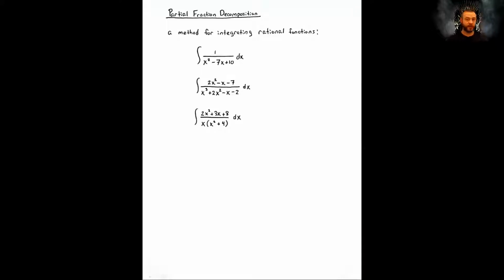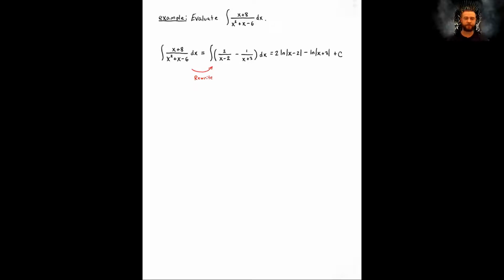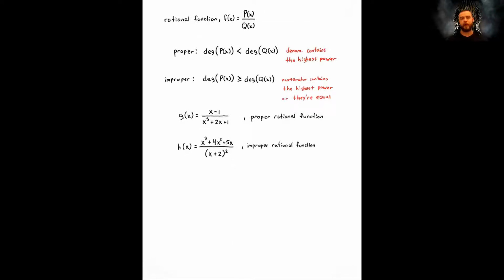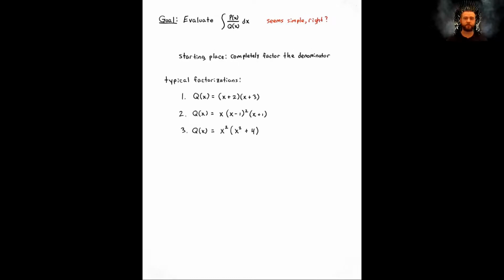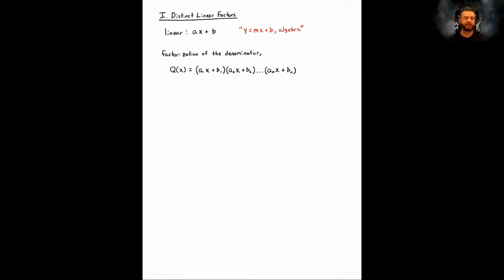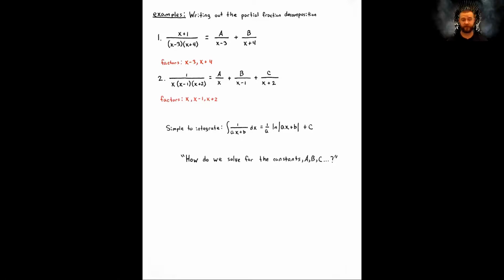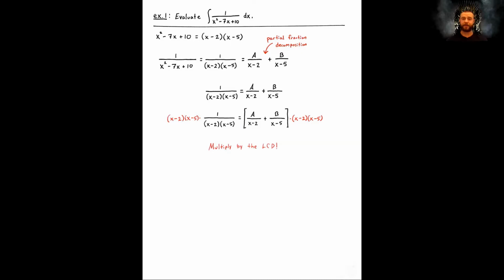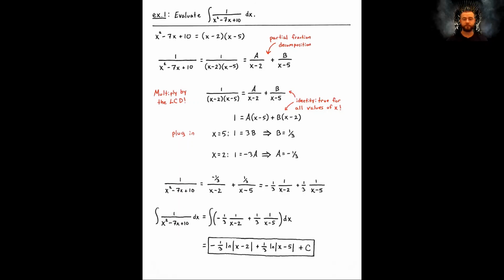Partial Fraction Decomposition, part 1 (Calculus 2, Lecture 9)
What do you get when you mix fractions and a TON of algebra? Partial fraction decomposition.